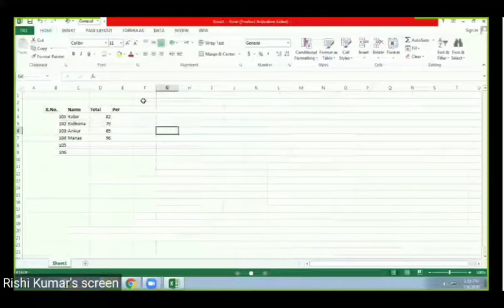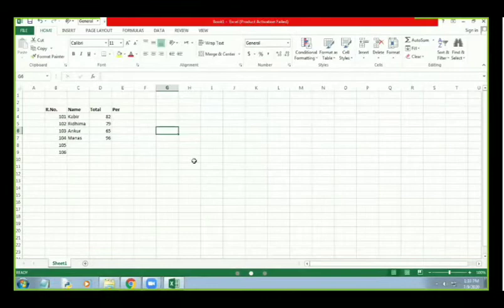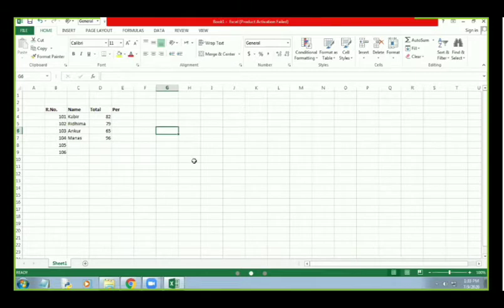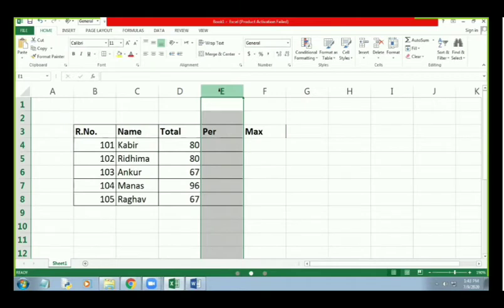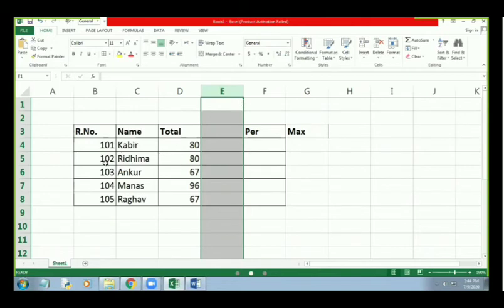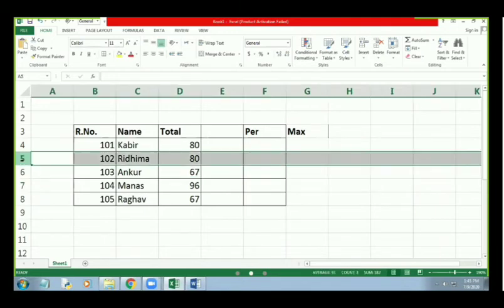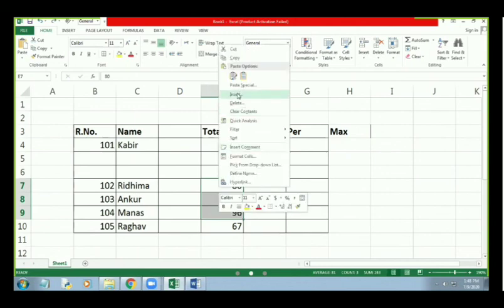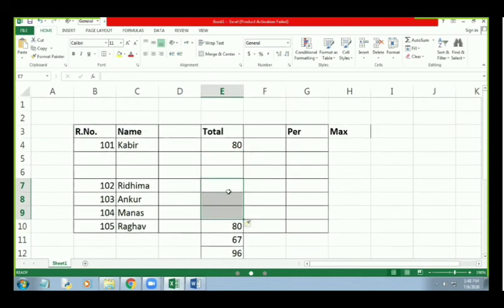Class 6 Chapter 4. Topic. Changing Cell Contents